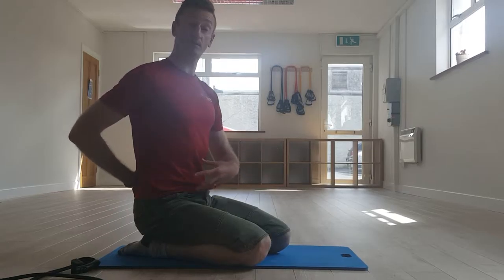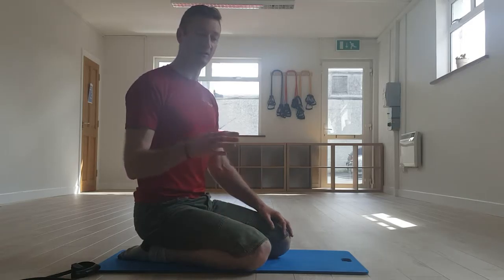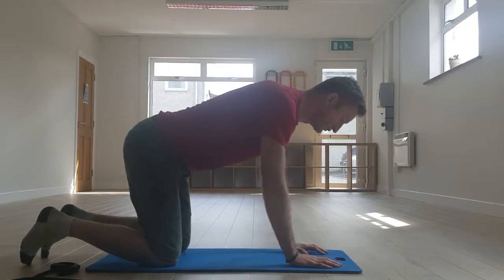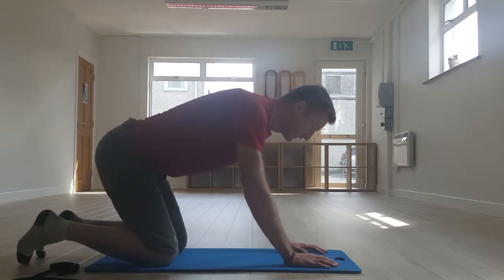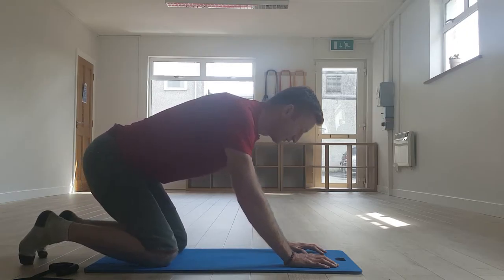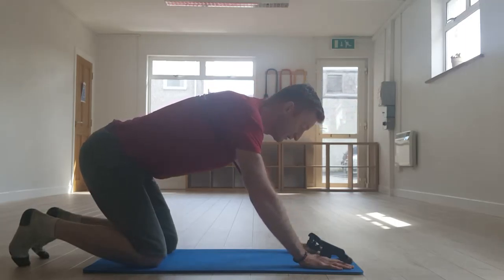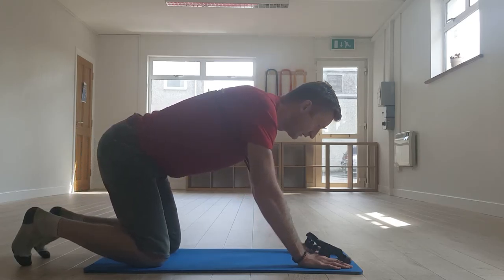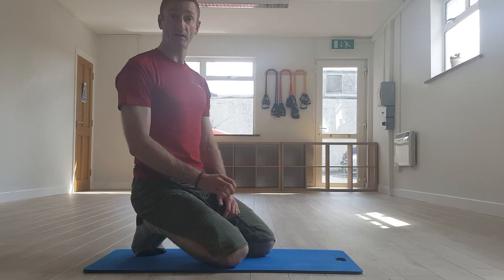Rocking Exercise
This Rocking exercise helps reduce low back pain and stiffness while activating pelvic floor, glutes and latts.
This movement also helps mobilise the hips and lower back which can help improve mobility for squats.